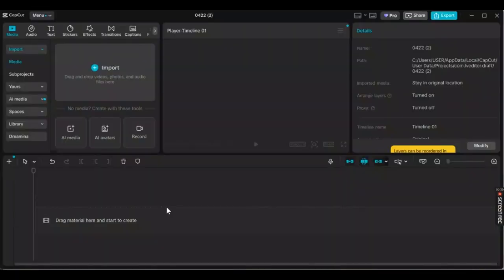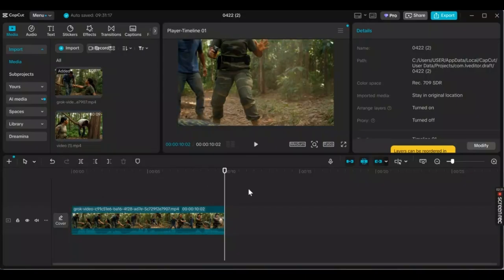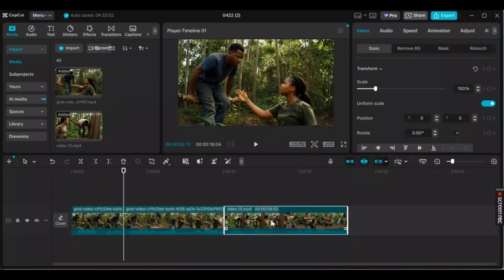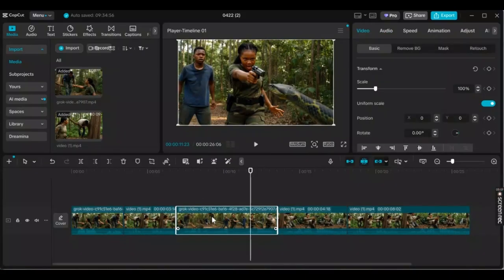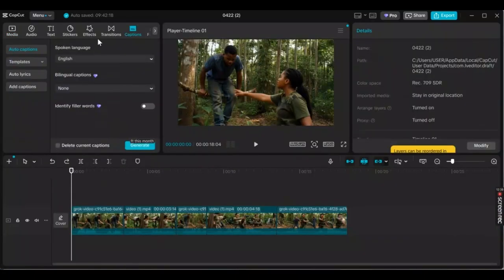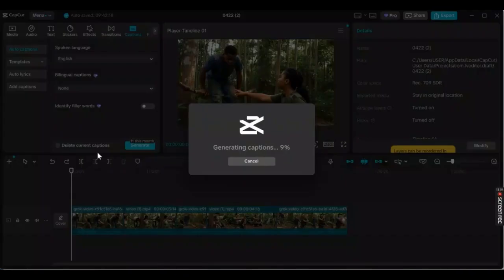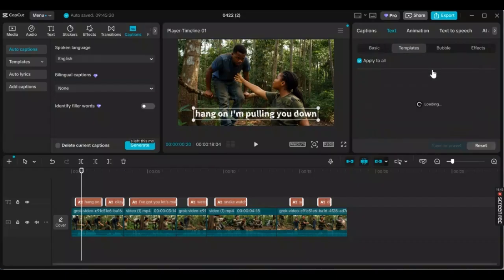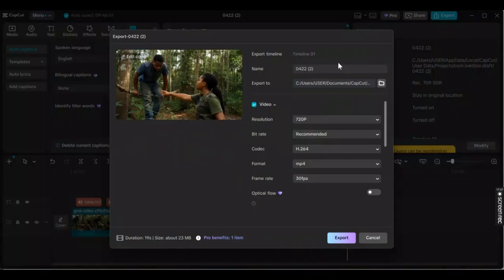CapCut Desktop for Beginners - Merge Clips & Create Cinematic Clips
On this video, I'll show you how to use CapCut desktop to perform capcut video editing and match clips just as it is here. This video editing tutorial focuses on how to edit and create a seamless match cut. Learn essential film editing and cinematic edits for your projects.

capcut, capcut tutorial,capcut,capcut video editing,capcut tips and tricks,capcut for beginners,video editing for beginners,capcut tutorial for beginners,capcut desktop for beginners